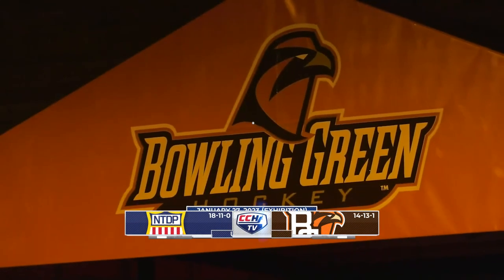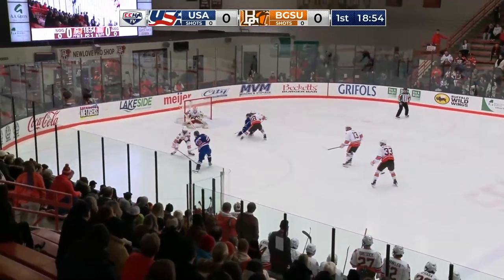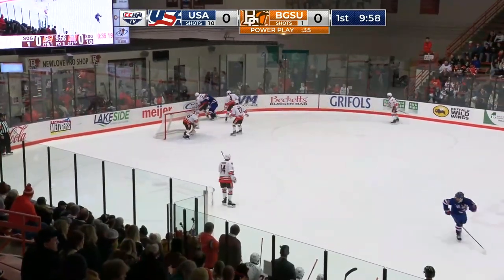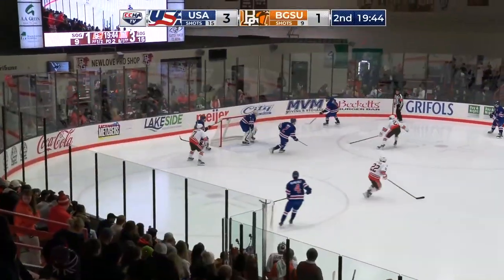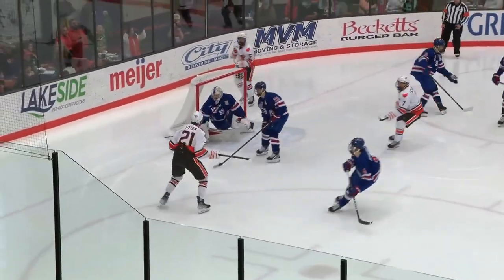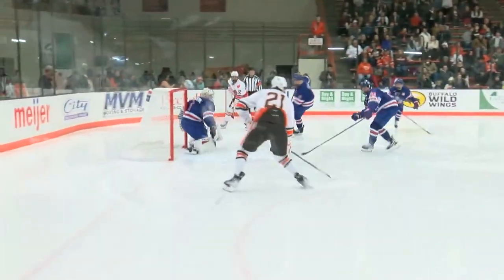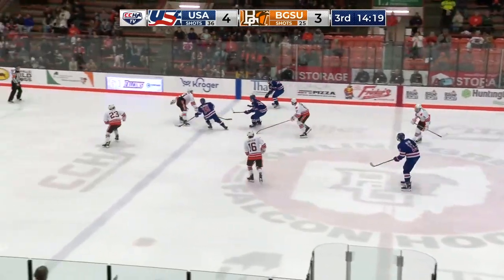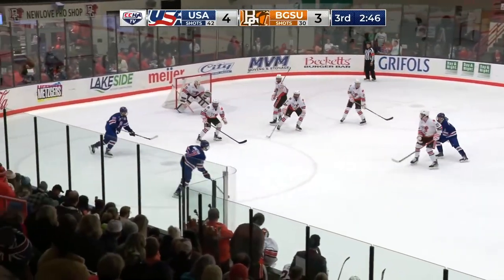USANTDP at BGSU Highlights 1/27/2023